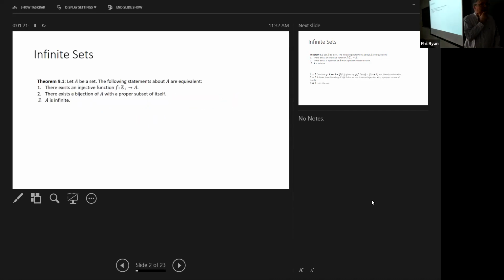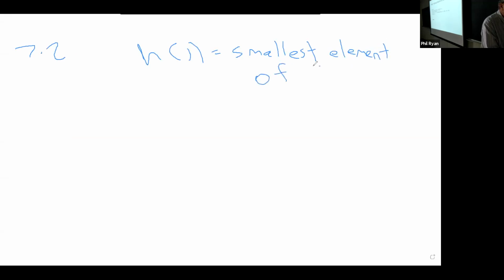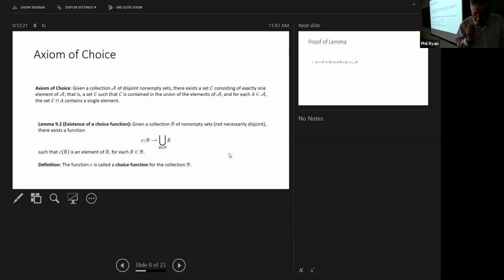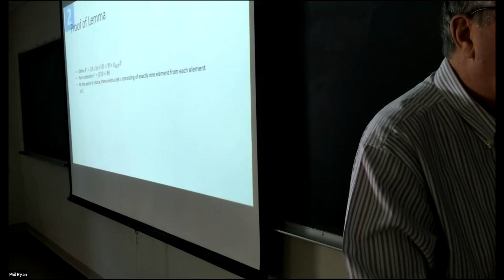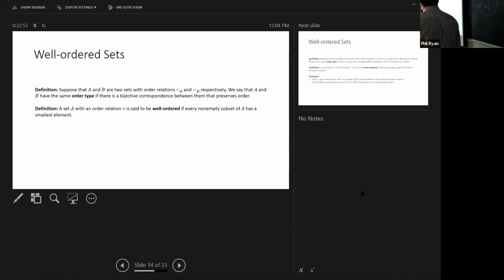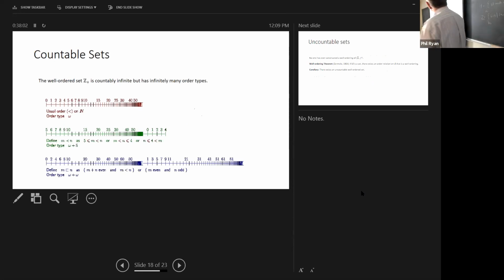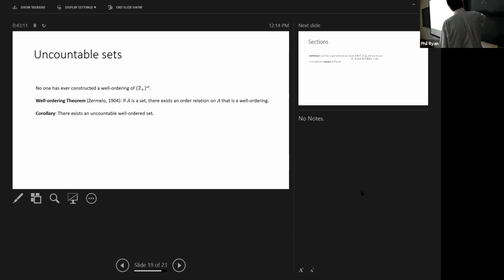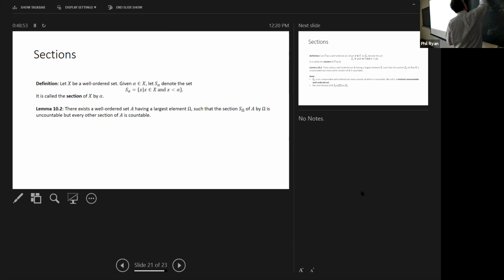Background to Chapter 3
Section 9 and beginning of Section 10